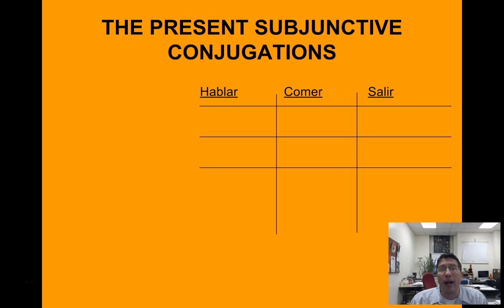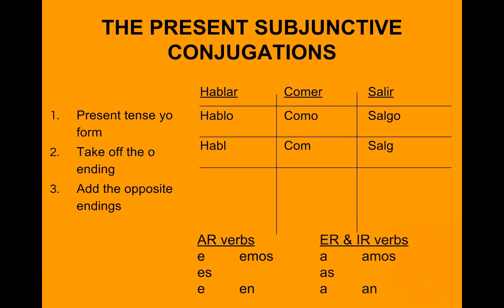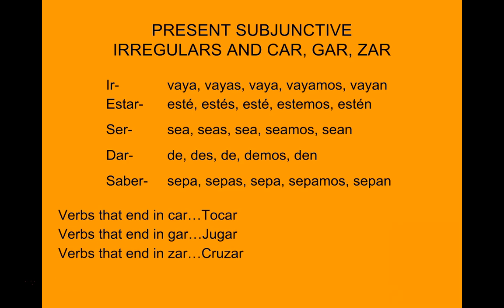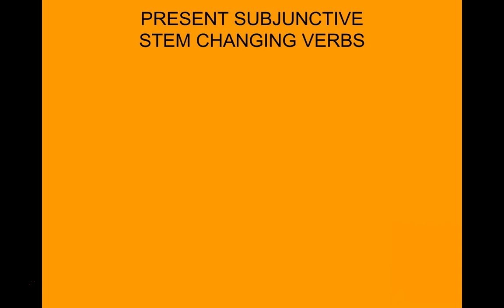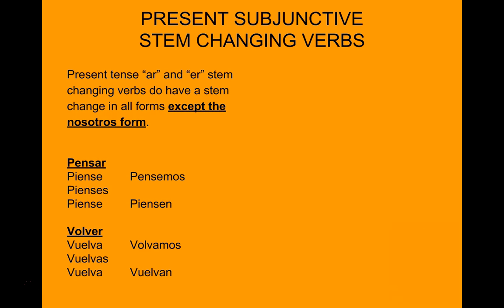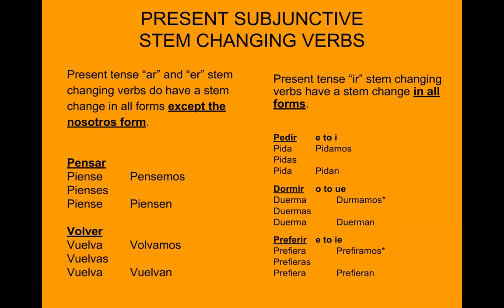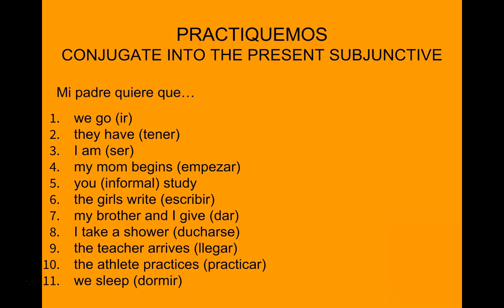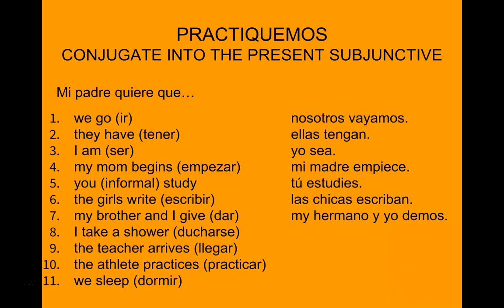Present Subjunctive Conjugations